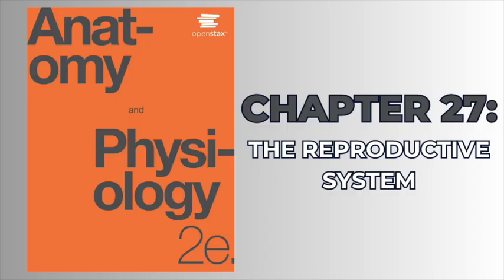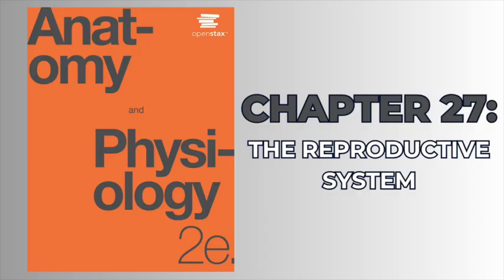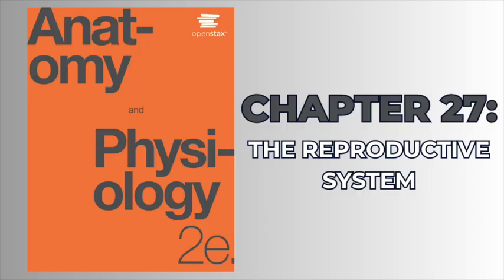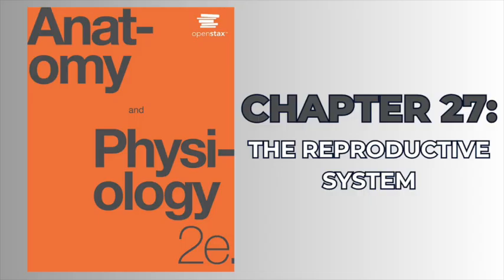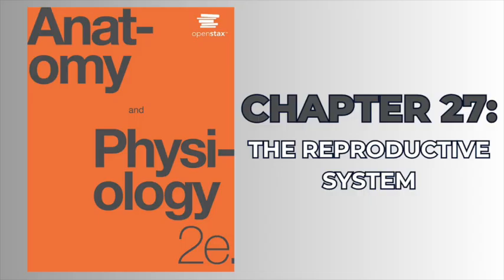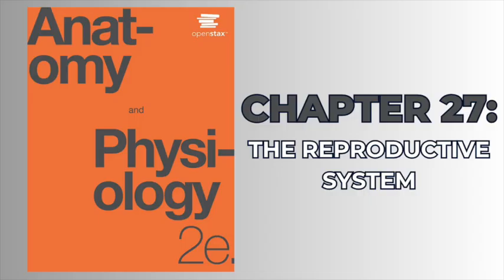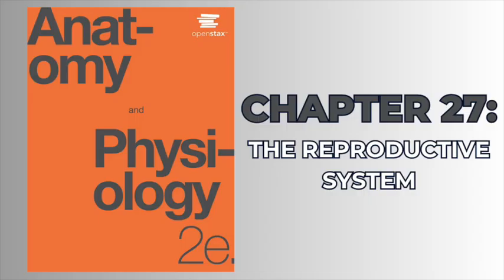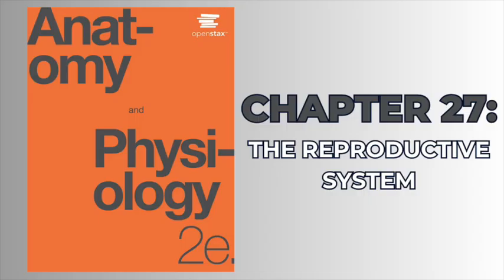OpenStax Anatomy and Physiology 2e (Audiobook) - Chapter 27: The Reproductive System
OpenStax Anatomy and Physiology 2e (Audiobook) - Chapter 27: The Reproductive System. You can find the link to the textbook here to follow along . All information was retrieved from the Anatomy and Physiology 2e book published by OpenStax. Learners can enjoy this free resource anytime, anywhere. Thank you, OpenStax!